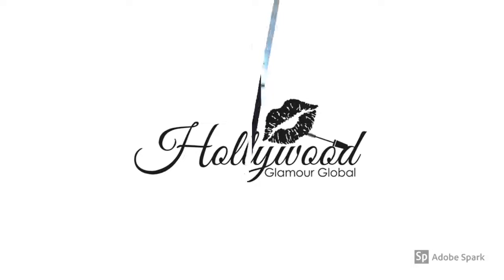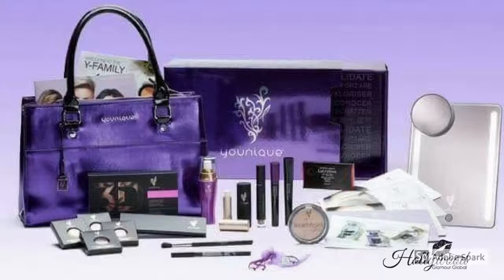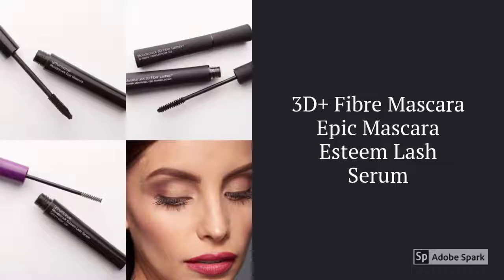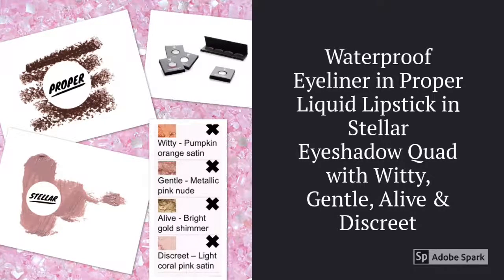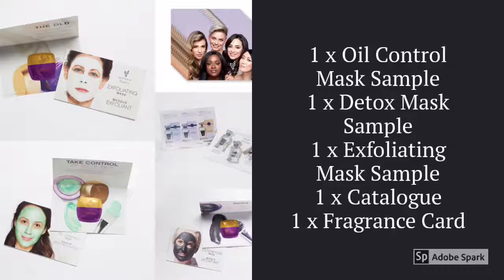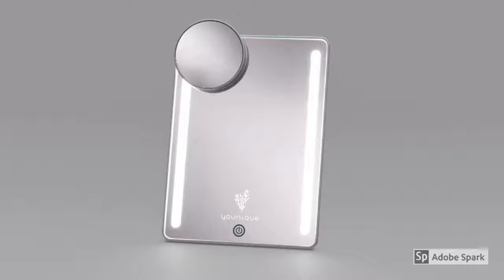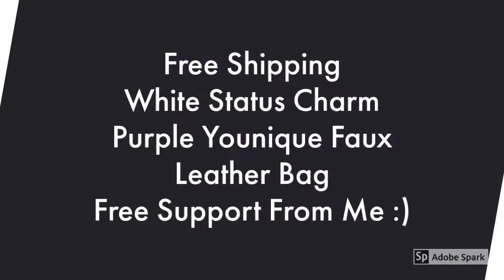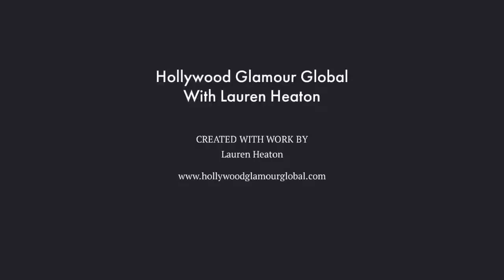July Presenter Kit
Introducing July’s Presenter Kit Offer!